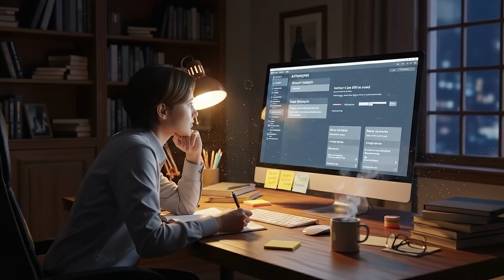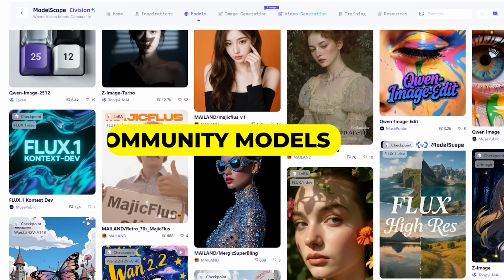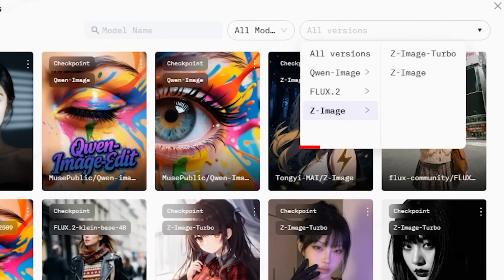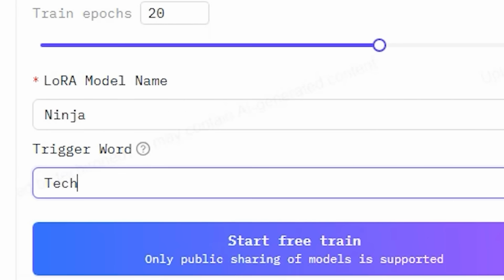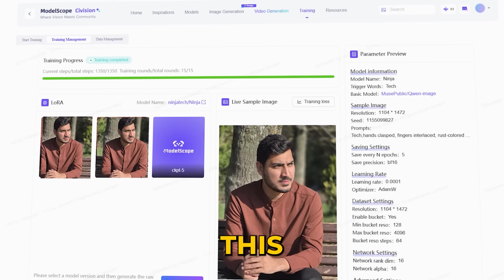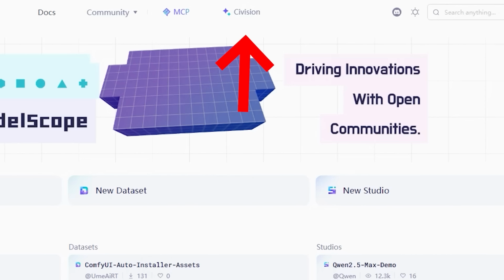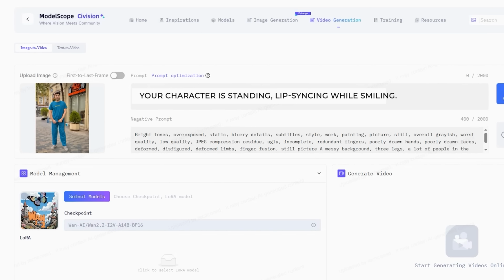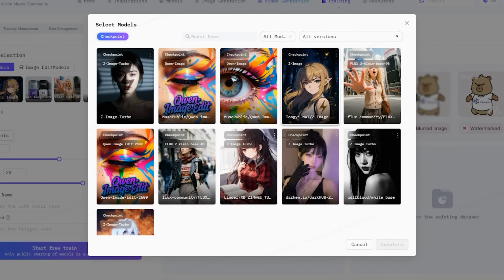I Trained My Own AI Model for FREE (No Civitai, No GPU)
Tired of AI not quite matching your vision? This video shows how to train a custom artificial intelligence model in your exact style, completely for free! We'll address the limitations of current ai tools and demonstrate how generative ai can truly reflect your unique aesthetic. This is a game-changer for ai art and ai image generator workflows, allowing for personalized ai content creation without recurring costs.

Use invite code ninja at sign-up → get 100 bonus Magicubes instantly.

TIMESTAMPS:
0:00 - Why Your Prompts Will Never Give You Your Style
0:28 - What Is ModelScope Civision? (The Free Civitai Alternative)
1:05 - Setting Up Your Account + Invite Code Bonus
1:42 - Choosing Your Base Model (Z-Image-Turbo & Qwen)
2:20 - Setting Training Parameters (Epochs, Repeats, Trigger Words)
3:05 - Uploading Your Dataset (What Images Work Best)
3:55 - Watching Your LoRA Train Live in the Cloud
4:38 - Generating Images With Your Custom Style

WHAT YOU'LL BUILD:

A custom LoRA trained on your own image dataset
Full style-consistent AI image generation using your trigger word
Smooth cinematic AI video generated from your images
A production-ready model file compatible with ComfyUI
All of it free — no GPU, no downloads, no subscription

INVITE CODE: ninja (lowercase)
Sign up at modelscope.ai → enter code ninja → get 100 free Magicubes on top of your daily credits

Drop your niche below 👇 — anime, realism, illustration, your own face? Let me know!